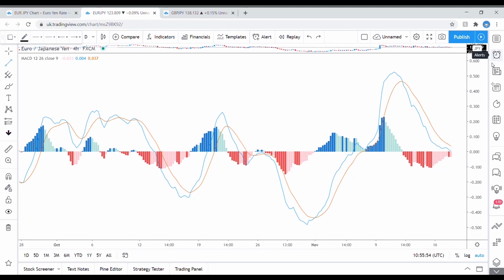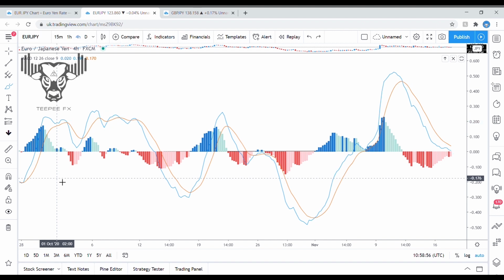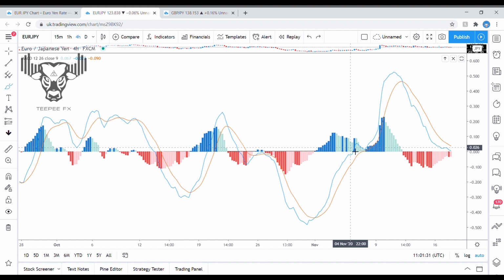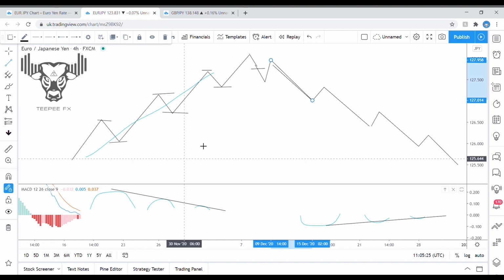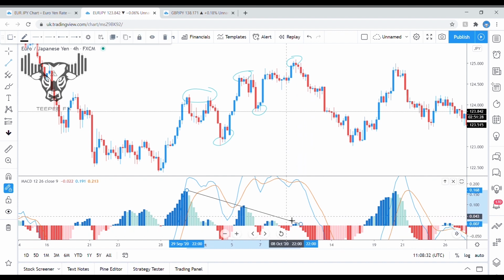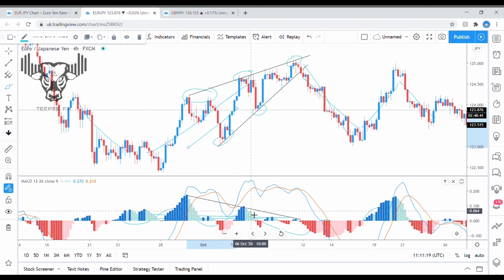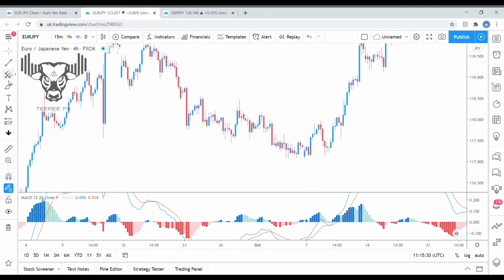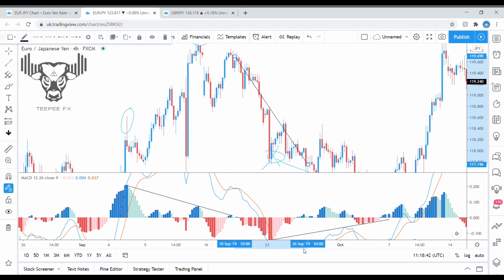How can I use MACD?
Cut out the trash of what the MACD can and cannot do. Use it how it was intended and get a clear understanding of each component.